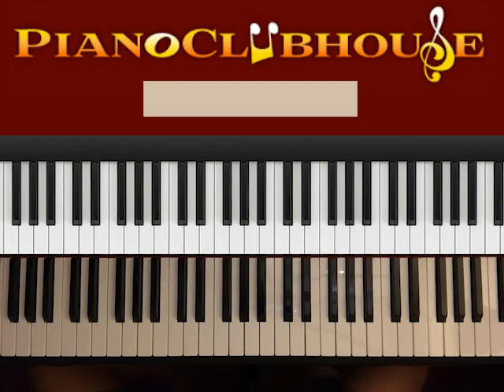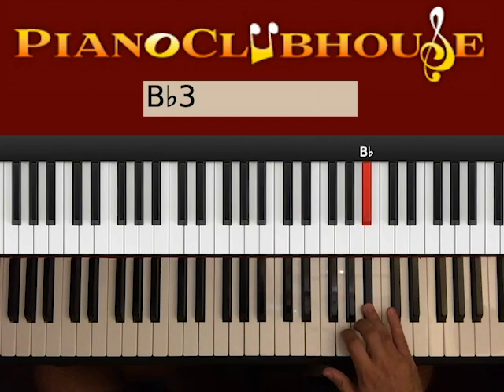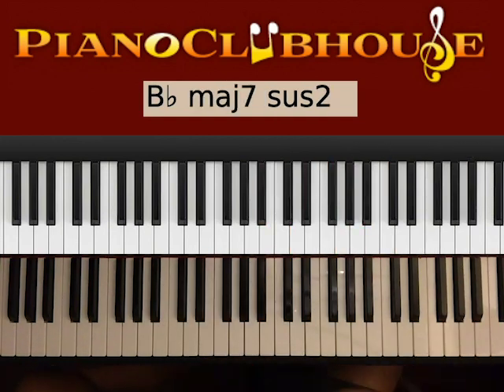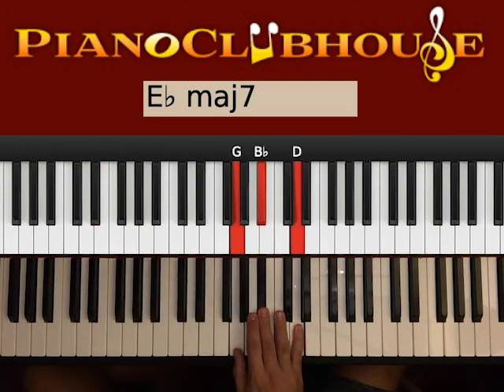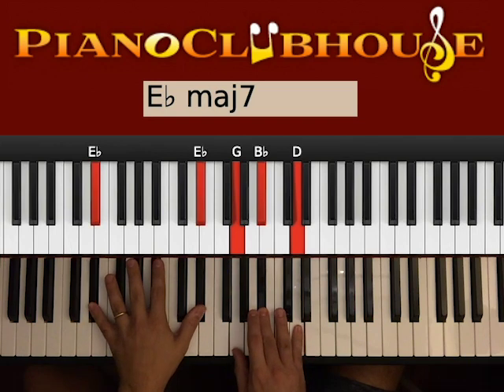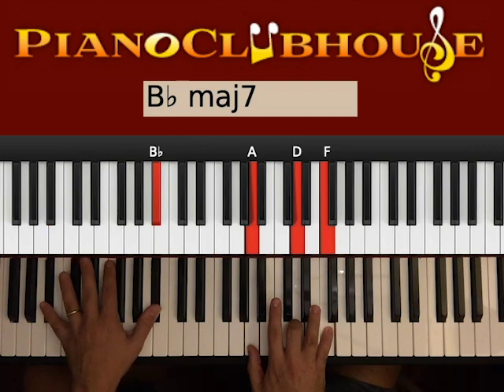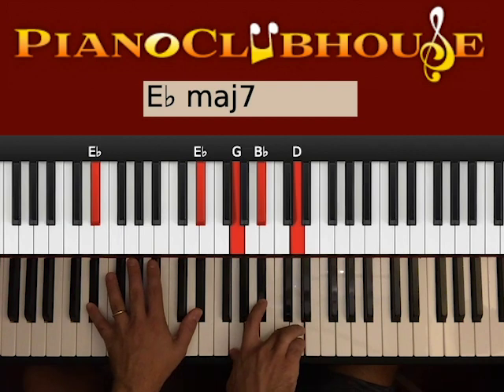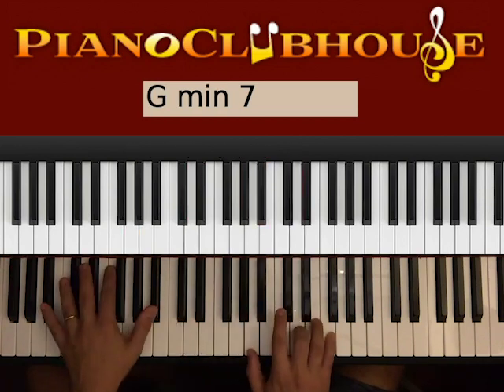🎹GIRLS WANT GIRLS by Drake (easy piano tutorial lesson free)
This is a tutorial/how to play "Girls Want Girls", by Drake. For access to more full-length tutorials, visit PianoClubhouse.com.